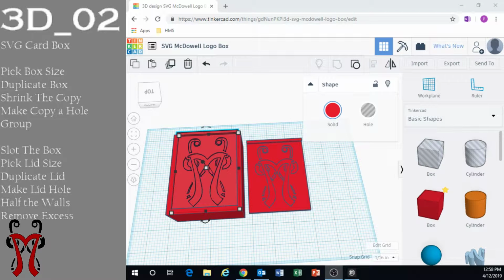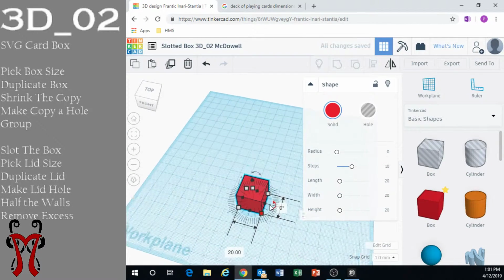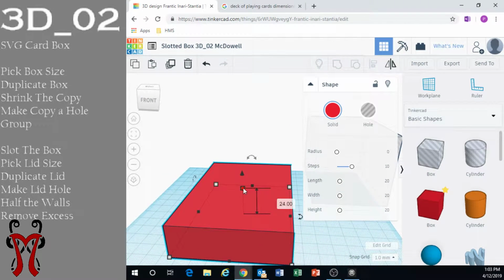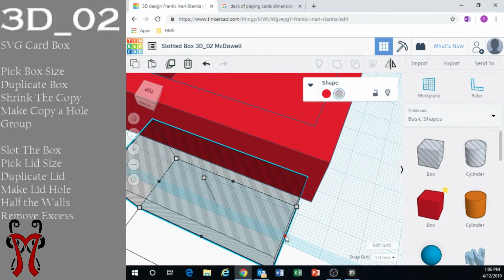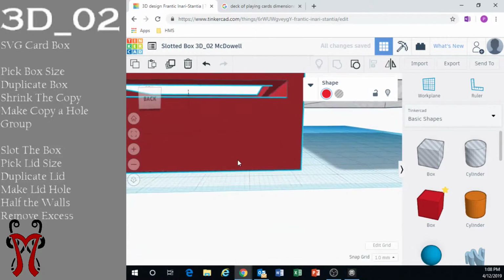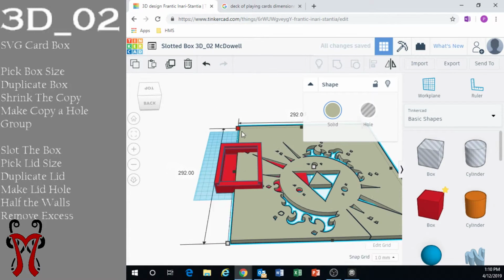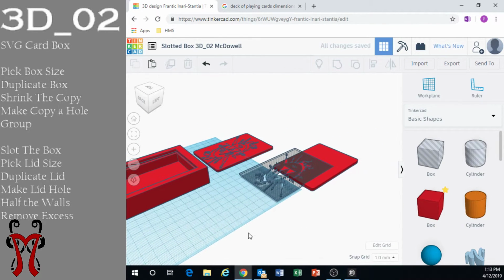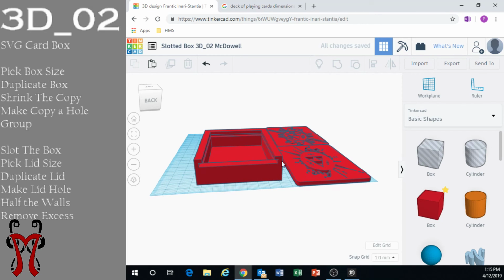3D_02B: Slotted Box with Lid